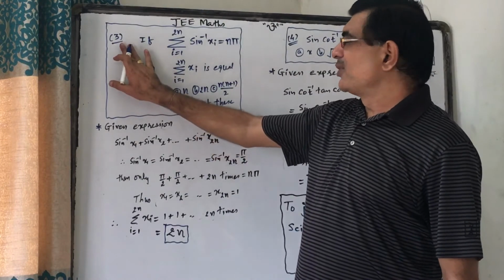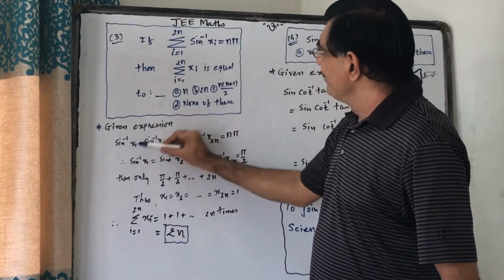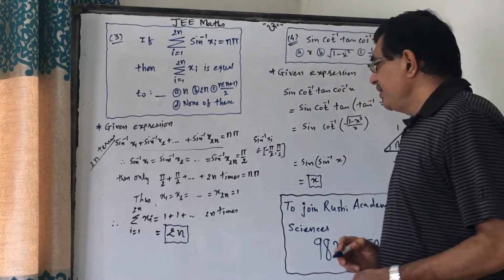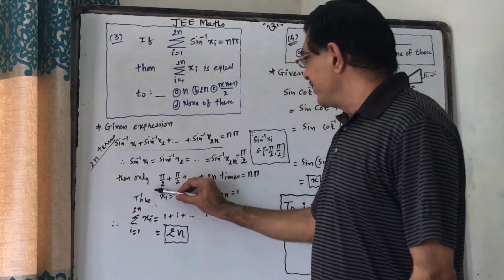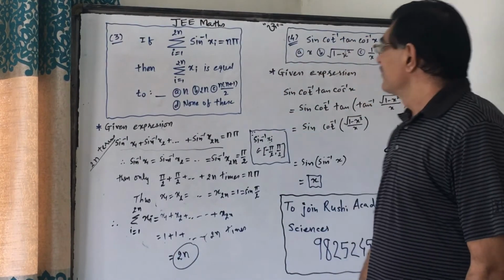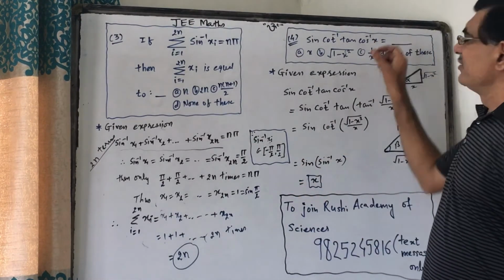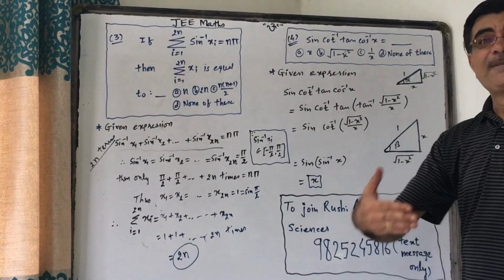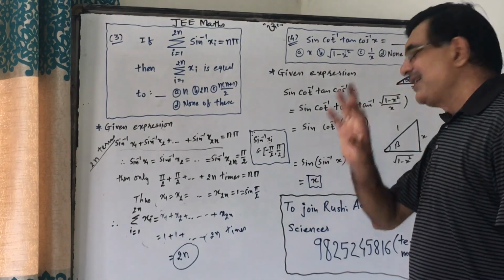JEE Maths(મુશ્કેલી નિવારણ); મિકોણમિતીય પ્રતિવિધેયો ભાગ-૨; By Sir Ujjaval Dholakia